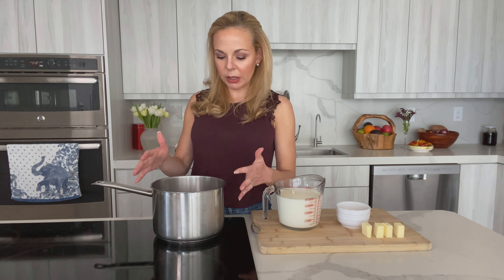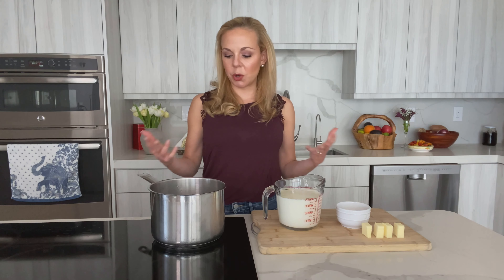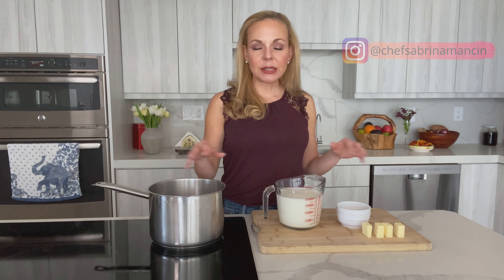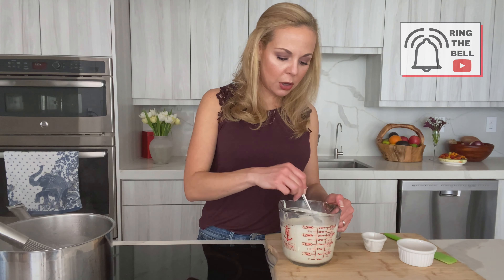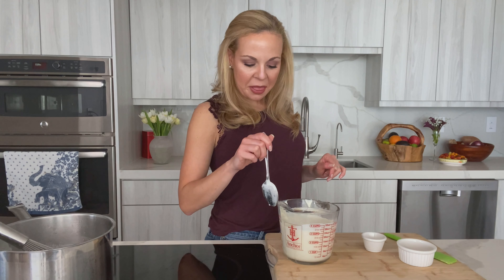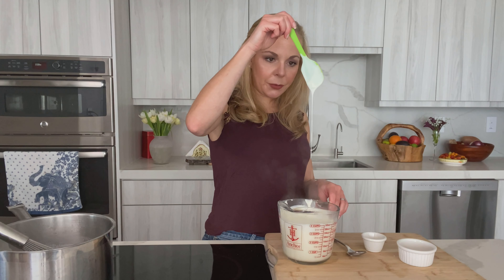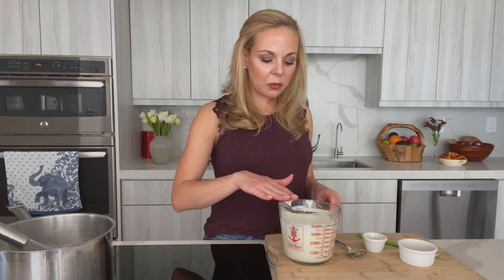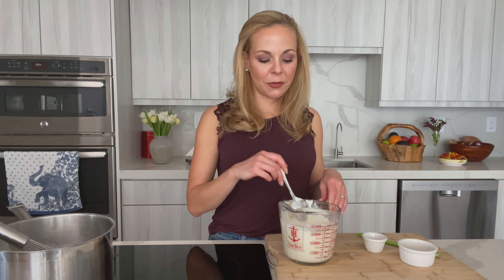Bechamel Sauce | Only three ingredients, ready in 10 minutes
A Bechamel Sauce is the super creamy base sauce (mother sauce) for so many dishes and it is super simple to make.  It takes only ten minutes and three ingredients.  You can use it for your lasagna, macaroni and cheese, chicken with mushrooms, spinach gratin, cream of broccoli and so much more.

Milk, flour and butter are the ingredients and then of course salt and white pepper to taste.

And let me know if you make it and what dish you used it for!